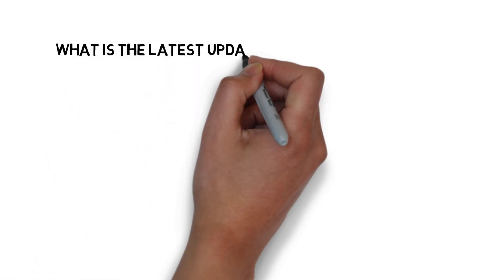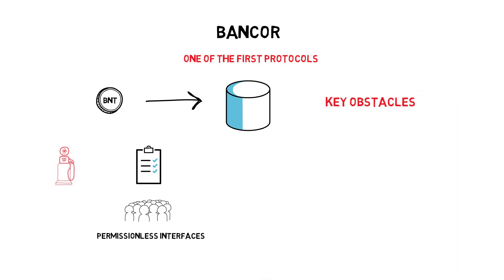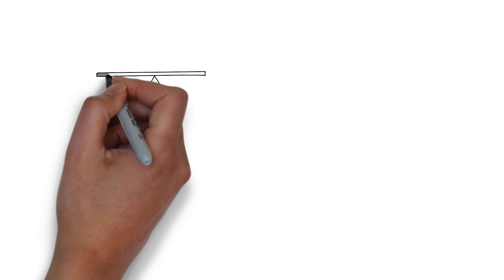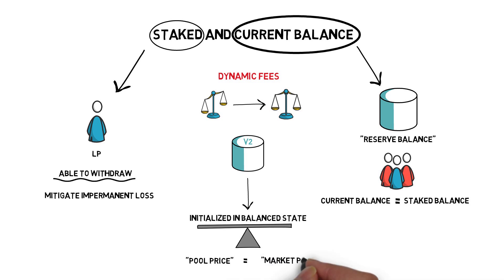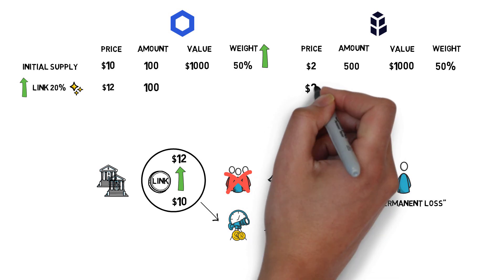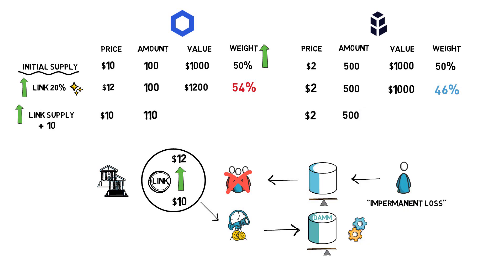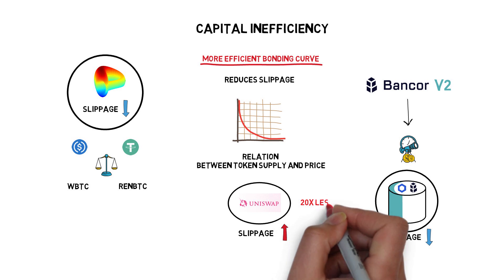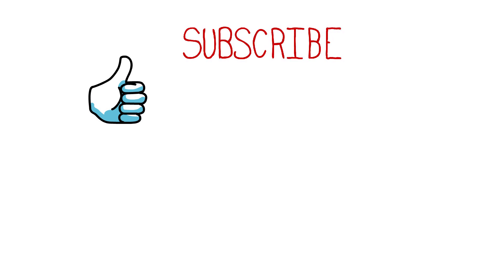What Is BANCOR V2? CHAINLINK Integration And Dynamic Automated Market Maker Explained | DEFI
So what is the latest update to the Bancor protocol called Bancor V2? Will Bancor V2 outcompete other decentralized exchanges such as Uniswap, Curve and Balancer? Also why are Bancor V2 pools integrated with Chainlink? We'll be going through all of this in this video.

Bancor is an on-chain liquidity protocol that enables automated, decentralized token exchange on Ethereum and across blockchains. Launched in 2017 with one of the biggest ICOs in the space, the protocol is made up of a series of smart contracts designed to pool liquidity and perform peer-to-contract trades in a single transaction with no counter-party. Users add liquidity to automated market makers (AMMs) in exchange for trading fees, staking rewards and future voting rights in the BancorDAO. If you need a quick recap on liquidity pools and automated market-making you can watch this video.

DAMMs make use of price oracles to determine if the balance between tokens in the pool should be changed. Price oracles such as Chainlink provide external prices to smart contracts in a decentralized and reliable way. They can, for example, provide a current price of LINK/ETH.

A V2 pool is always initialized in a balanced state so that the price offered by the pool ("pool price") is equal to an external reference "market price" provided by price oracles. The V2 pools are designed to always push the pool price to equal the market price.